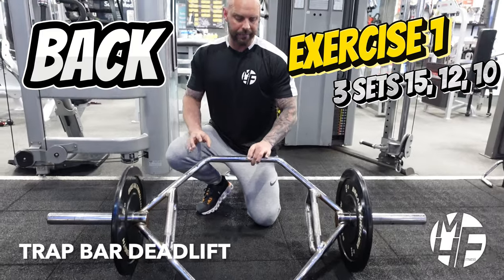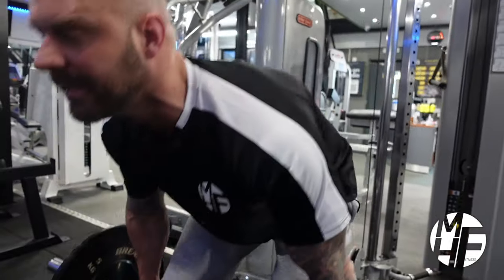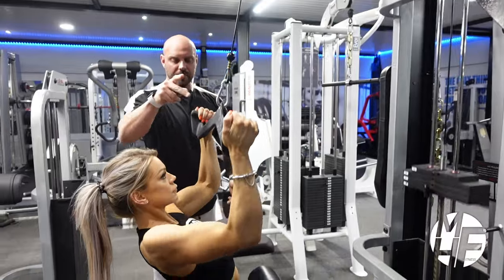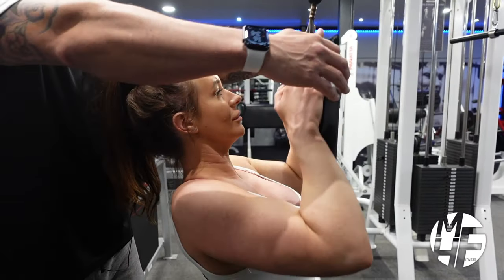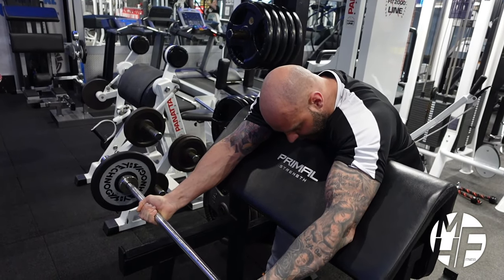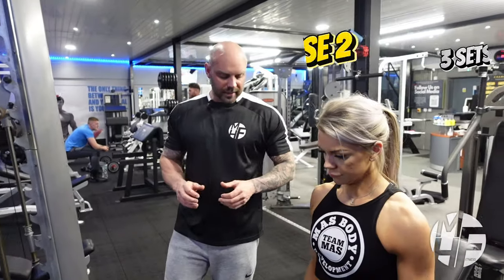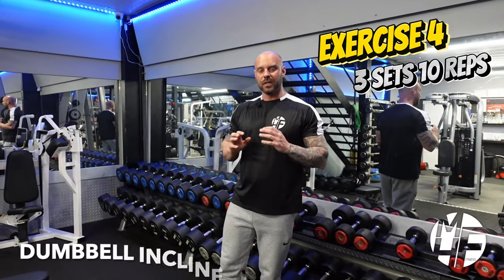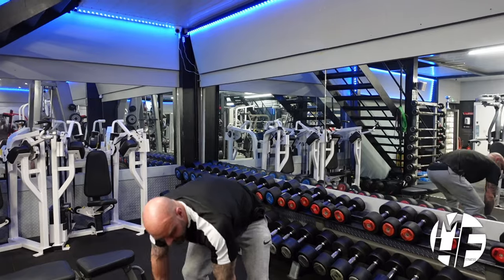IFBB Arnold Classic Europe bodyfitness Champion Workout Plan | Day 1: Back, Biceps, and Abs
Here it is. The Famous Barcelona Prep Workout

Unveil your potential and sculpt the physique of a champion with my 'Champion-Maker' high-volume workout series. I'm Mike Hind, MBE Certified IFBB Coach, bringing you the exact 3-Day Split Workout Plan that led my client to win the IFBB Arnold Classic Europe bodyfitness Championship in 2017.

This isn't a fitness fad. It's a tested and proven plan that was honed over 12 rigorous weeks leading up to the big stage in Barcelona. Today, you have the chance to experience the same journey towards an impeccable fitness level.

In this Part 1 video, we tackle Day 1 of the plan, hitting your Back, Biceps, and Abs hard with high-volume sets for maximum muscle engagement.

The series follows a high-volume, high-intensity pattern, running 3 days on, 1 day off, and then repeat. Ladies, there's an added bonus day focusing on those glutes after every 3-day cycle before restarting the regimen.

In the upcoming parts, we'll explore Day 2 and Day 3, bringing your Chest, Shoulders, Triceps, Abs, Quads, Hamstrings, and Calves into the champion's circle.

Dive into this high-volume workout, emphasizing strength, fitness, balance, and discipline. It was crafted to craft champions, and you're next on the list.

Let's get ready, and together, let's make champions!